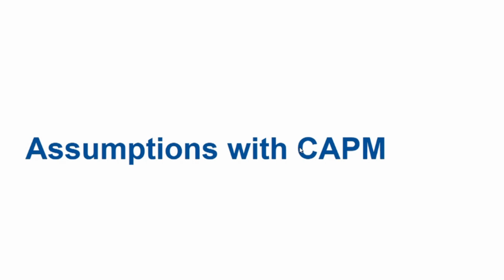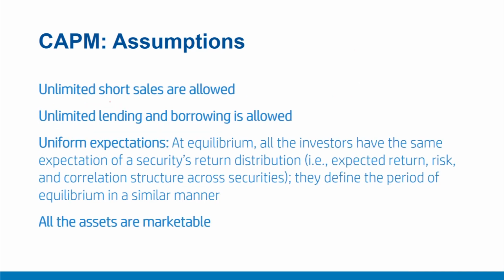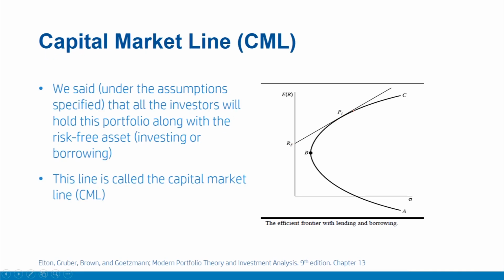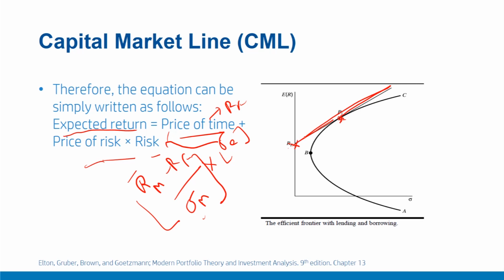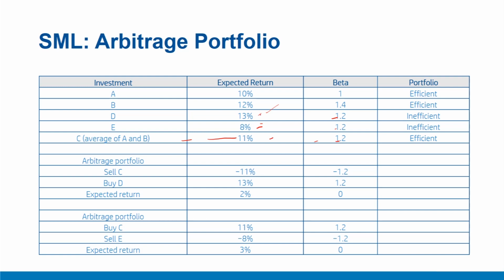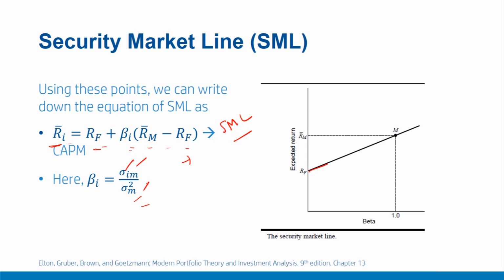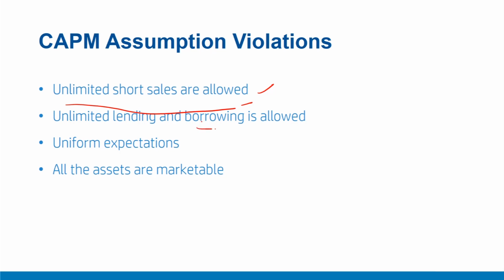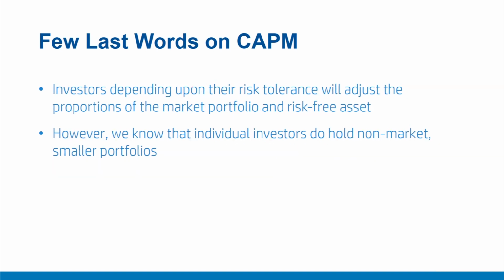Lecture 11: Introduction to Capital Asset Pricing Model(CAPM)